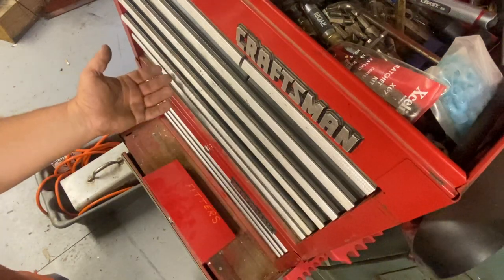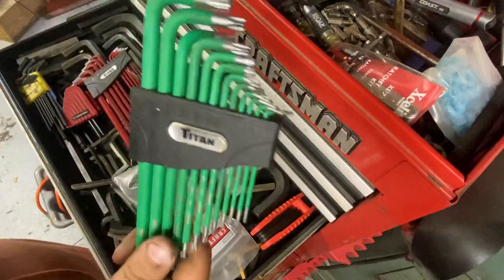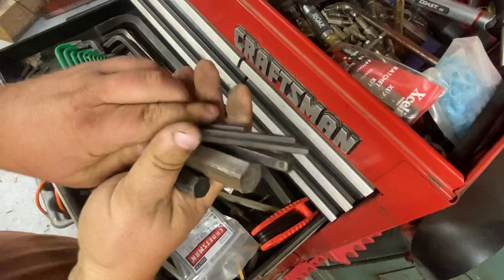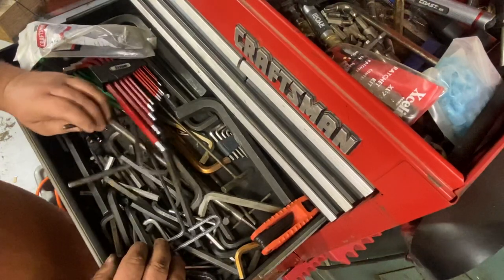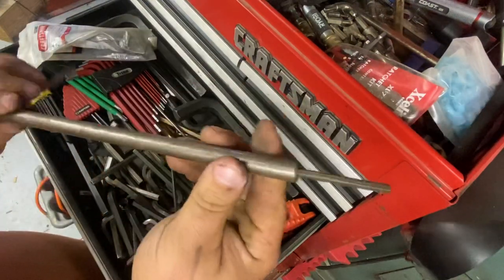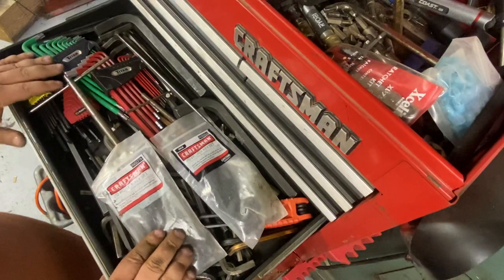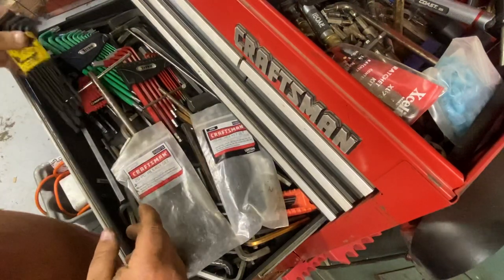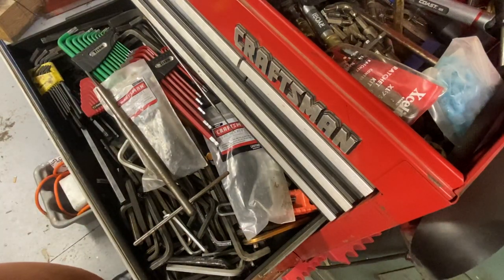Toolbox tour #6, Allen wrenches